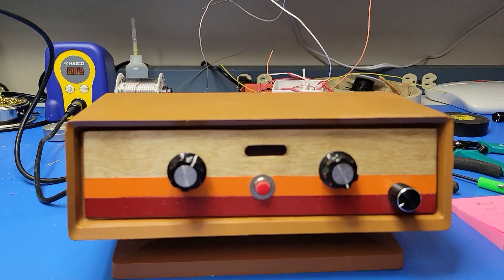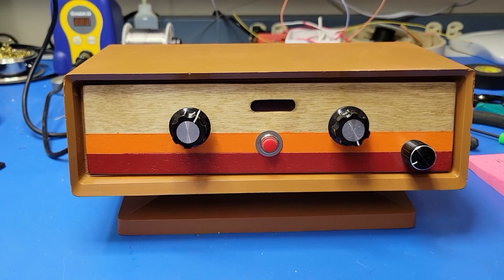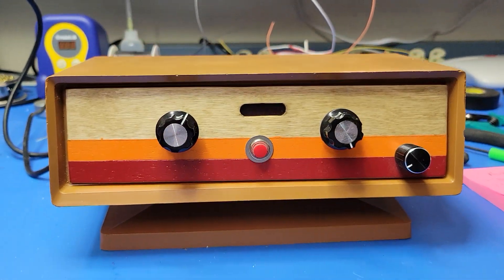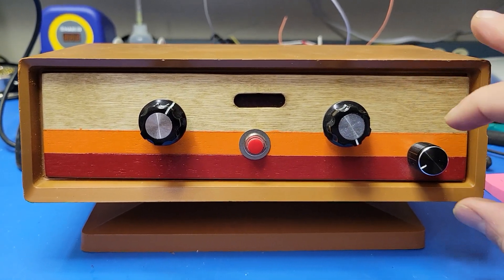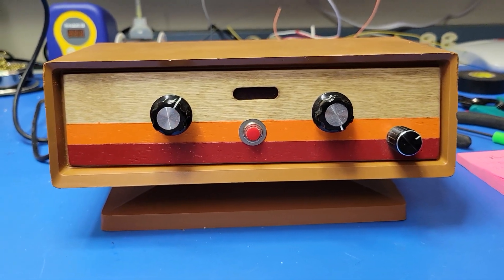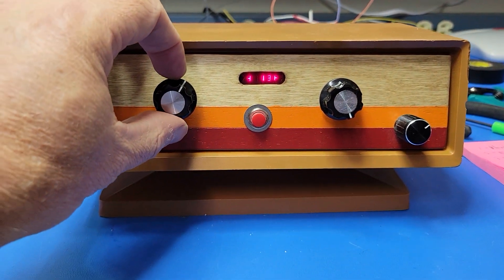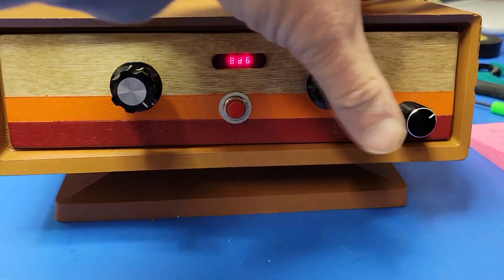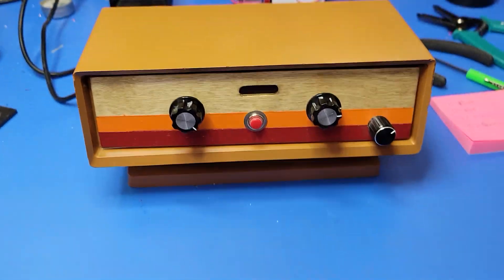70's Style D&D Digital Dice Tower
​I've had this old desktop AM radio case sitting on my shelf for a few years now. I bought it at Goodwill and I loved it's period look. When I saw it, I immediately recognized it's potential as a classic 70's "digital dice tower". So this past week, I finally got around to building the tower I envisioned when I first saw this case.